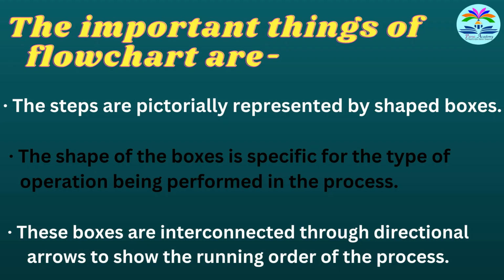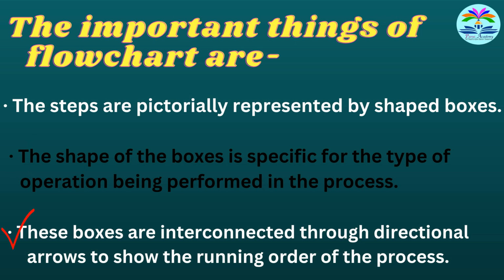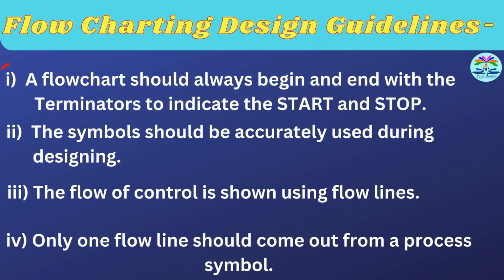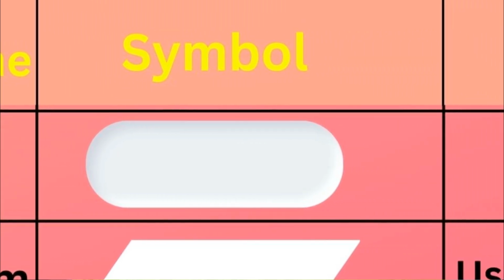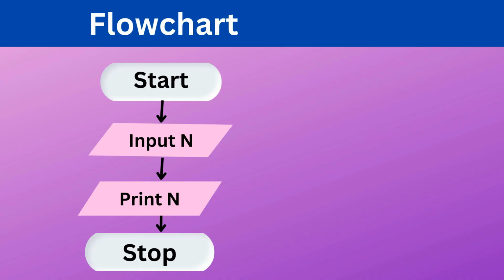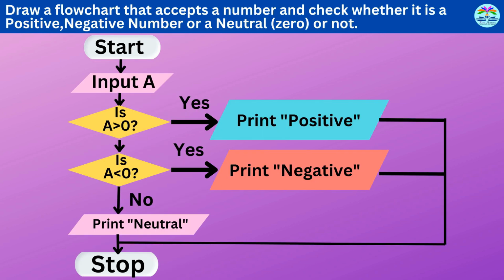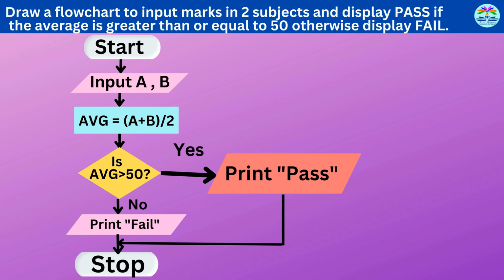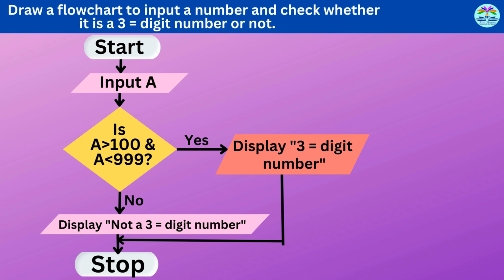FLOWCHART details concept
FLOWCHART details concept and a to z regarding drawing of flowchart.

▣▣ For more MS Word videos :-

▣▣ For more HTML videos :-